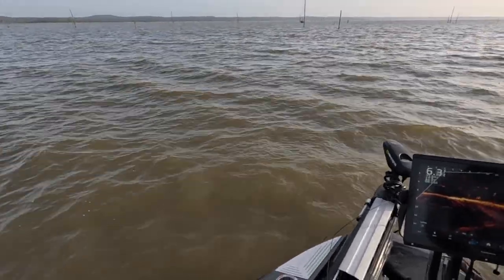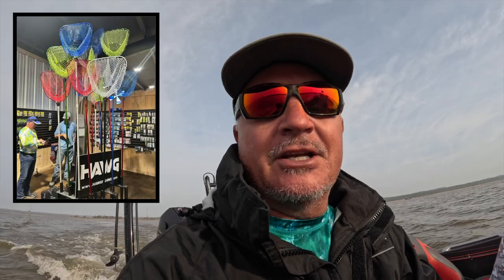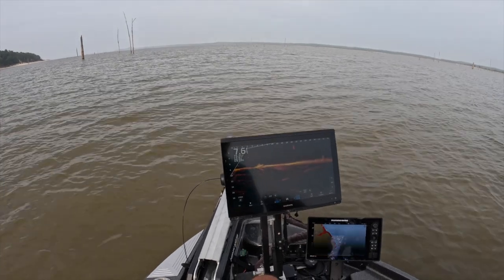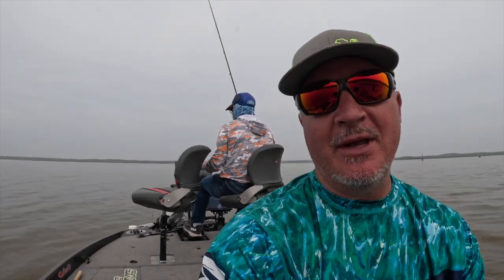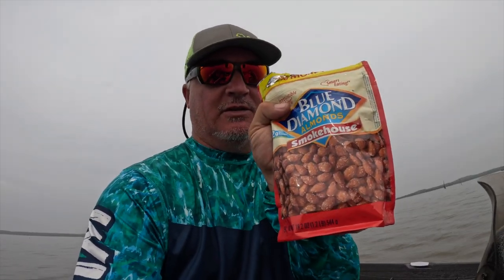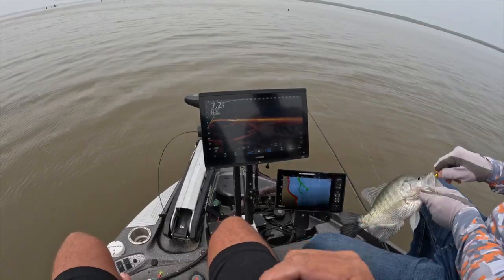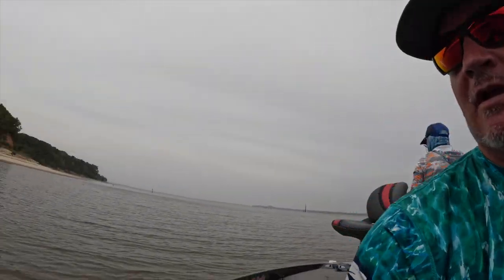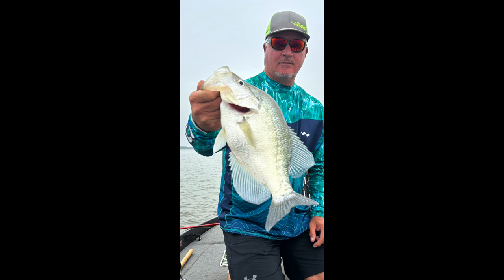Grenada Lake in October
Grenada Lake in October - Pre fish for Crappie Masters Elite Series